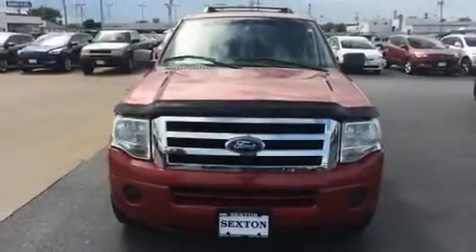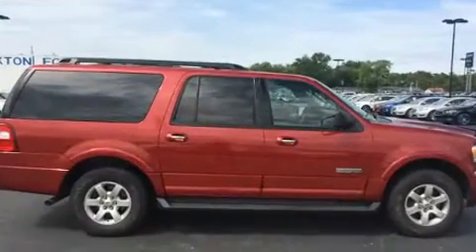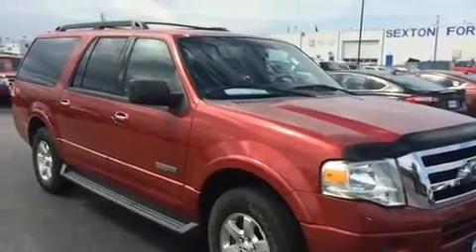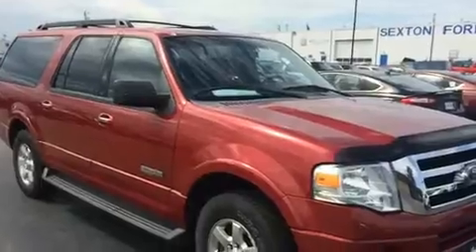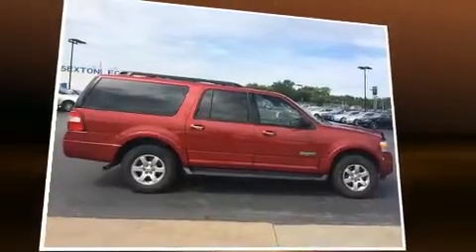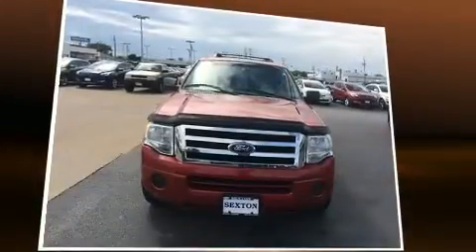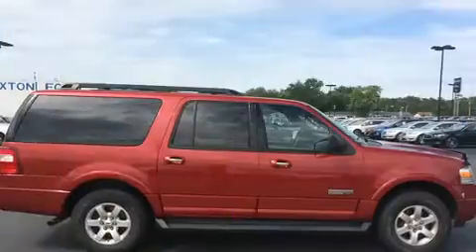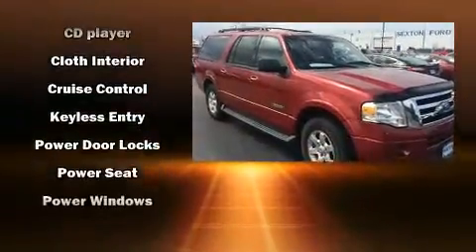2008 Ford Expedition EL XLT in Moline, IL 61265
Sexton Ford
3802 16th Street

The 2008 Ford Expedition EL. A 5.4 liter V-8 engine pairs with a sophisticated 6 speed automatic transmission, and for added security, dynamic Stability Control supplements the drivetrain. Four wheel drive allows you to go places you've only imagined. All of the premium features expected of a Ford are offered, including: speed sensitive wipers, front and rear air conditioning, power door mirrors, remote keyless entry, an overhead console, a roof rack, and a split folding rear seat. Back seat passengers will appreciate the rear audio controls, allowing them to make easy adjustments to the stereo system. Premium sound drives 6 speakers, providing you and your passengers a sensational audio experience. Safety equipment has been integrated throughout, including: dual front impact airbags with occupant sensing airbag, head curtain airbags, traction control, ignition disabling, and 4 wheel disc brakes with ABS. Brake assist technology provides extra pressure when applying the brakes. We pride ourselves in the quality that we offer on all of our vehicles. Please don't hesitate to give us a call.